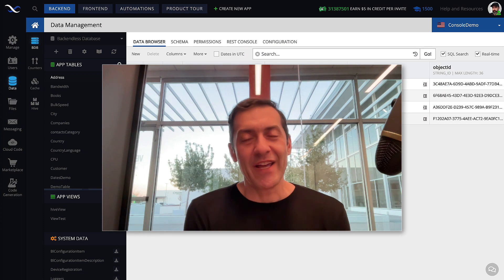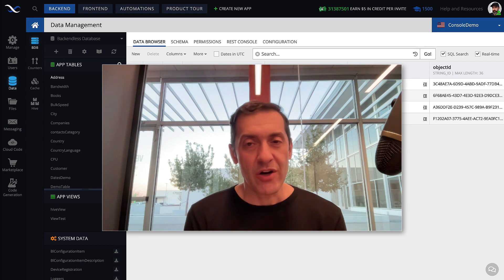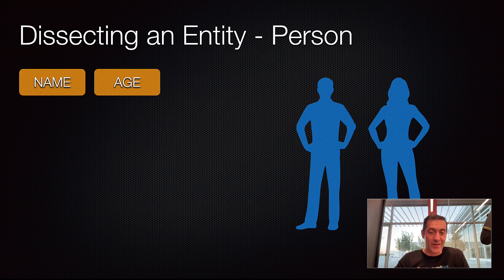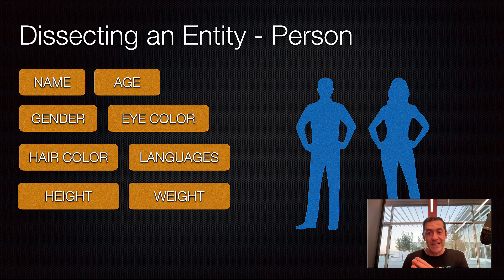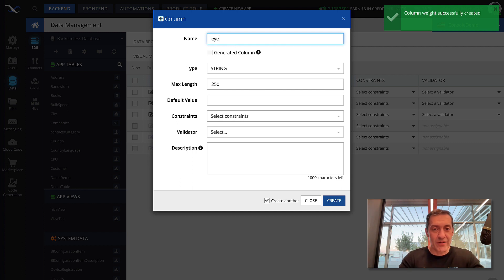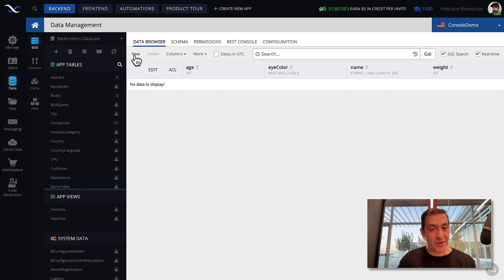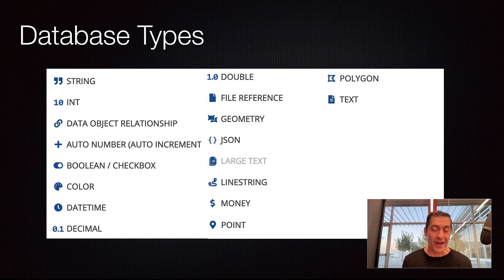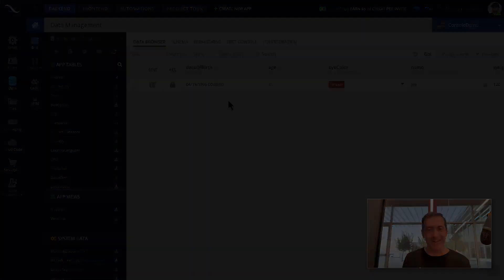About Data Types | Backendless Database Training Course (pt. 2)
In this video, we discuss the importance of data types in building logic for your application. We explain that data types directly relate to columns and records, and that they are important for both frontend and backend development. We introduce some basic data types, such as text and numbers, and explain the operations that they support. We also explain how to identify the data types for the data that you're working with, which is done early on in the design stage of your application. As an example, we take a look at an entity called "person" and identify its properties and corresponding data types. Finally, we show how to create a table in Backendless Database for the properties of the "person" entity.

Start with Backendless for free today to follow along with this course

Happy Coding!